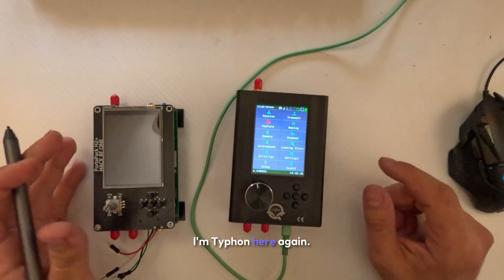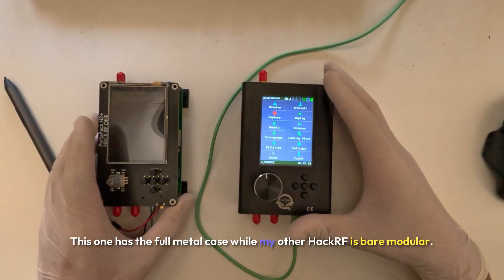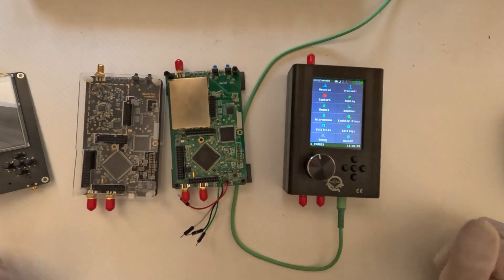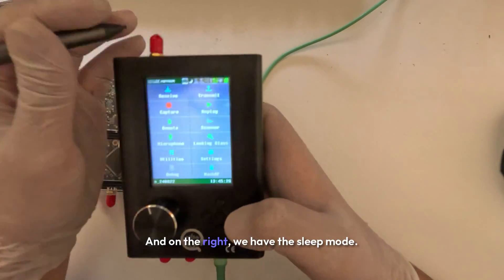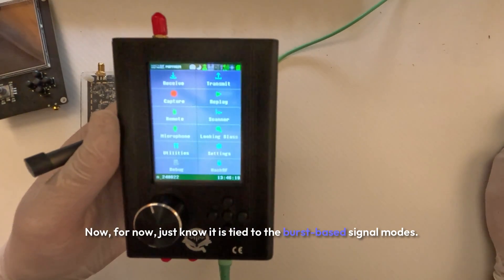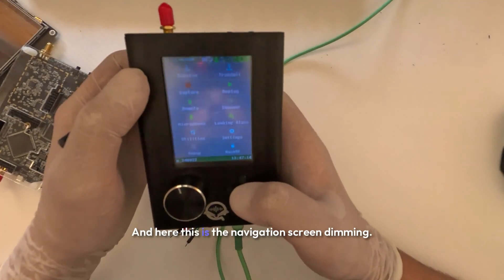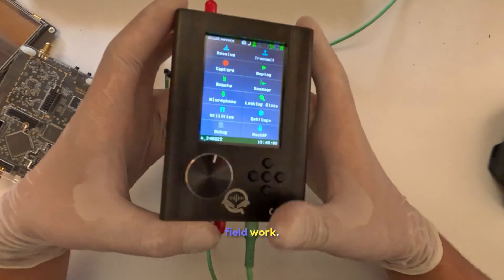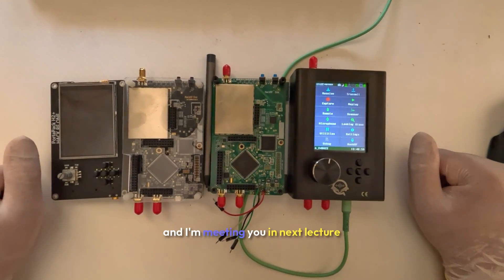HackRF Training Lecture 1 - Introduction and Basic Navigation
This is the first lecture in the HackRF Training Series. In this session, we don’t cover anything advanced or technical. Instead, this is an introduction aimed at getting you familiar with the basic interface and layout.

We’ll look at how to navigate the top bar menu, how to understand the different forms of HackRF devices including PortaPack, and a few simple tips and tricks that will help you in the later lectures.

This is just the groundwork. If you’re completely new to HackRF, this is where you should begin.